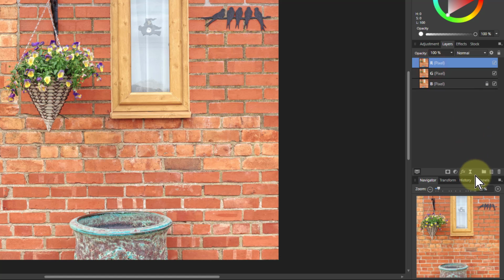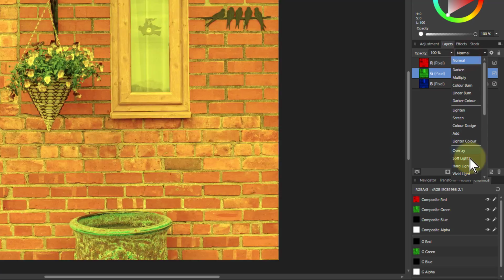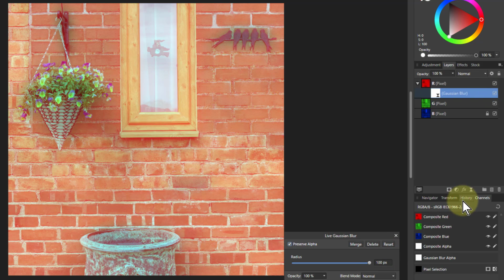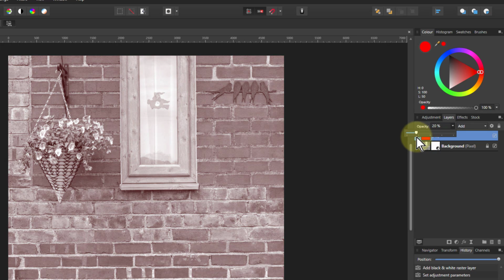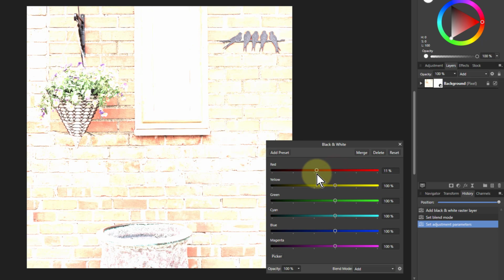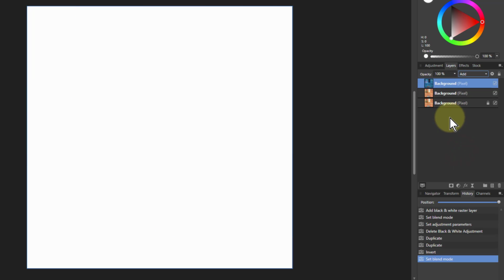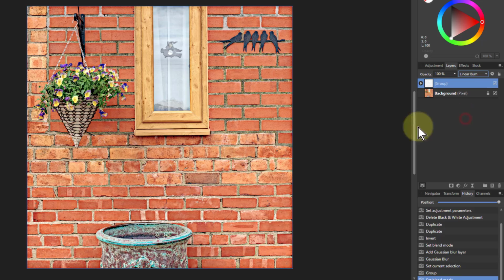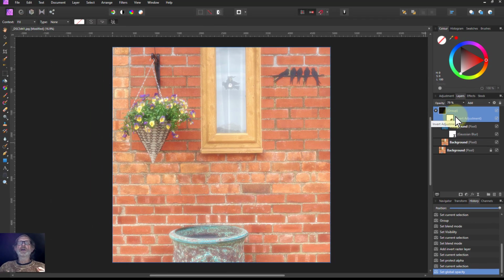Five Examples of Using the 'Add/Linear Dodge' Blend Mode (using Affinity Photo)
The 'Add' Blend Mode, also known as 'Linear Dodge' can be used for a wide range of purposes. Here we show it being used for separate channel editing, mono tinting, bleaching, sharpening and creating a strong glow.

The web page for this video is here (with links to related videos)